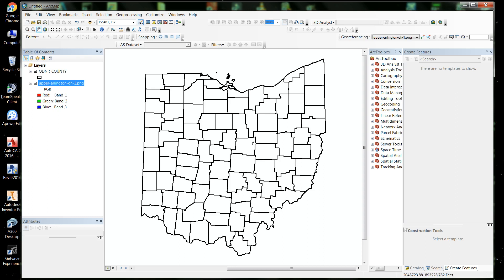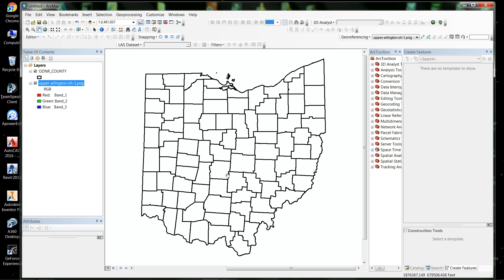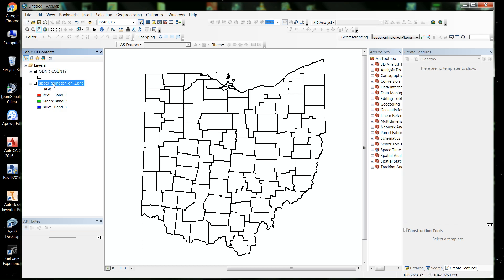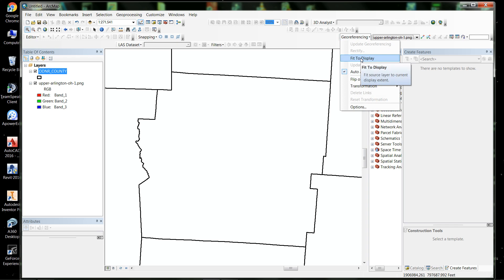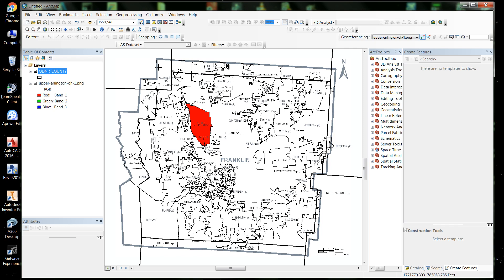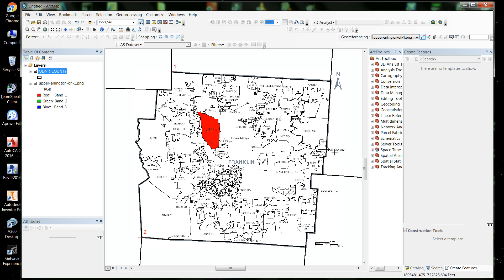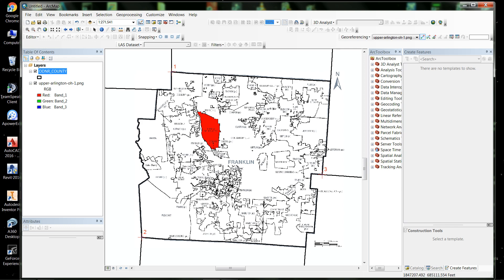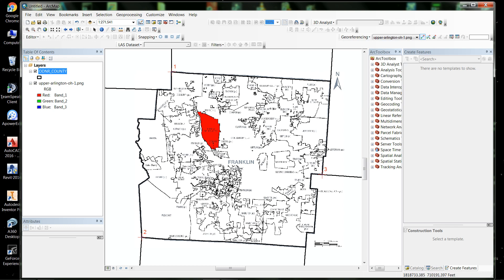Georeferencing an Image in ArcMap 10.7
This is a simple tutorial on Georeferencing an image (tiff, gif, jpg, png, etc...) to your GIS data.

Credit for image used in tutorial: I cound not find an author but it said it was a "Wikipedia User"...so thank you who ever you are!!